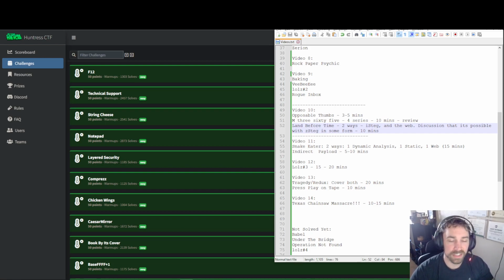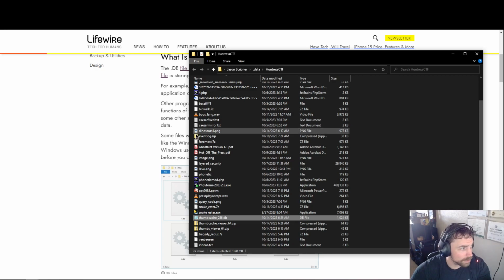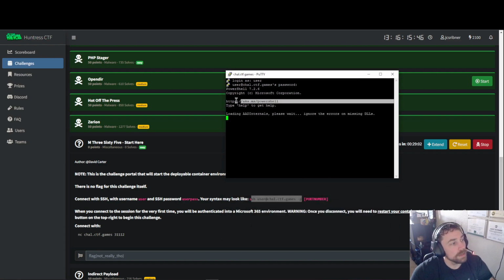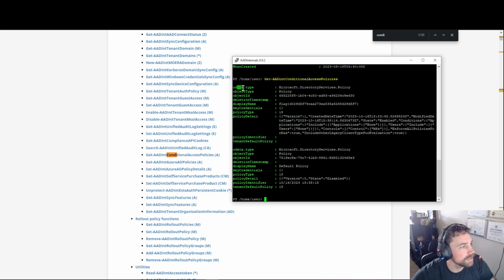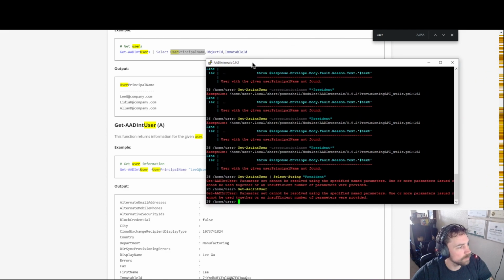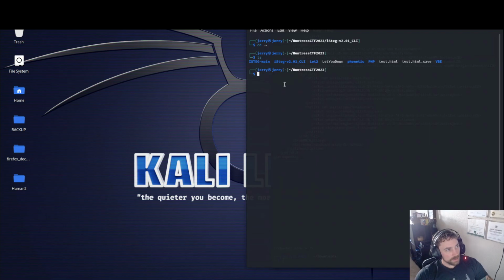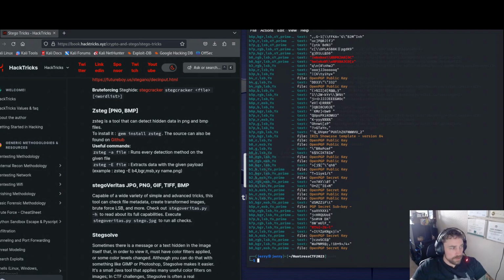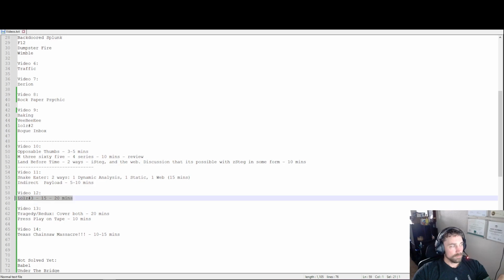Huntress CTF Video 10!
Challenges: Opposable thumbs, M three sixty five, and Land Before Time

0:00 Intro and Video status
04:10 Opposable Thumbs
11:14 M Three Sixty Five
26:54 Land Before Time